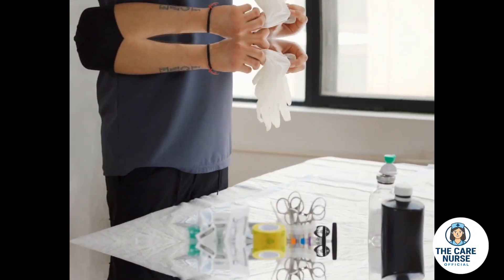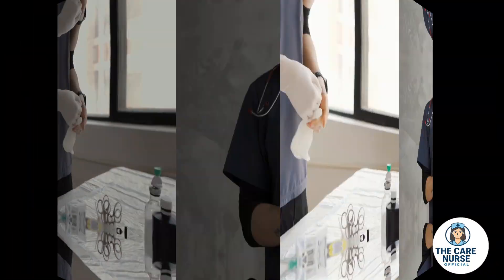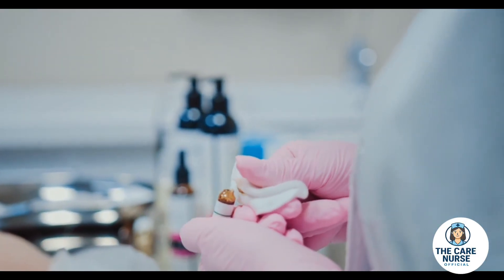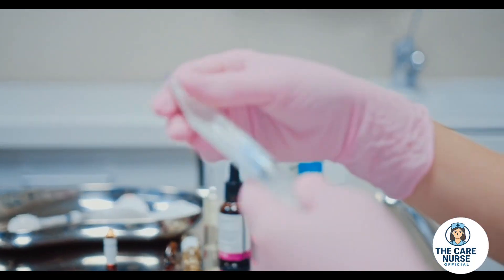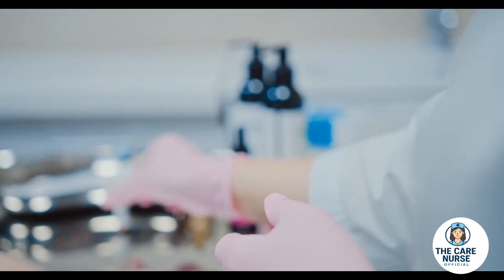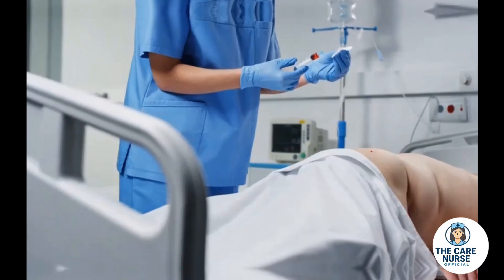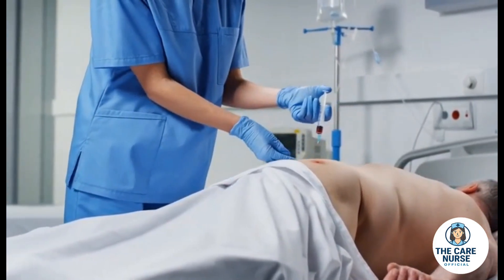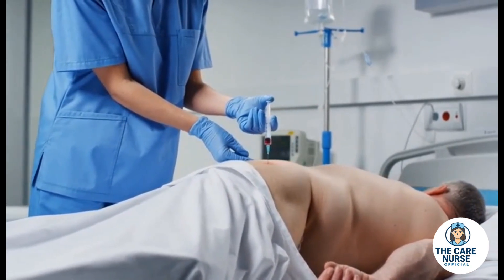IM Injection Step by Step | How to Give an Intramuscular Injection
This video explains how to give an intramuscular (IM) injection step by step. Designed for nursing students, medical students, and healthcare professionals, this tutorial covers preparation, correct IM injection sites, technique, and safety measures in detail.

What you’ll learn in this video:
✔️ What is an intramuscular injection
✔️ Equipment and preparation
✔️ Common IM injection sites (deltoid, vastus lateralis, dorsogluteal)
✔️ Step by step injection procedure
✔️ Safety tips and aftercare

This complete nursing skills guide is perfect for exam preparation, OSCE practice, and clinical training.